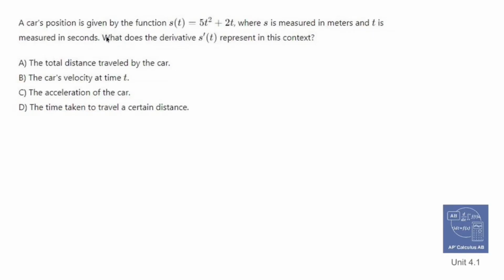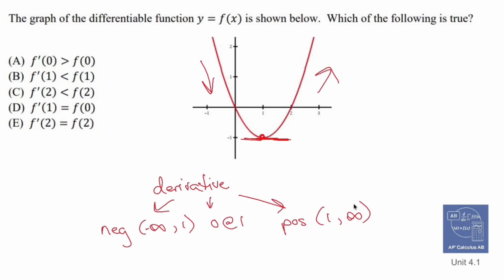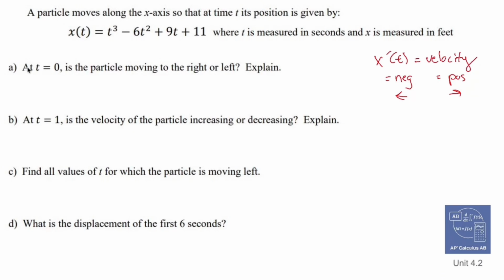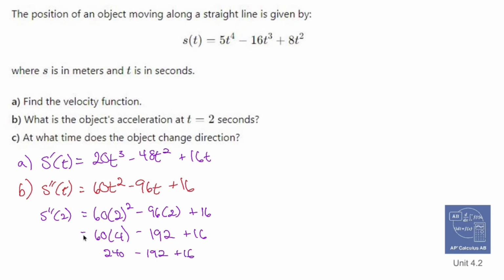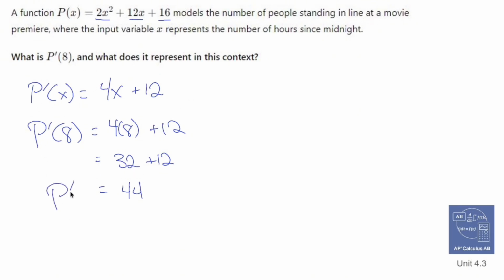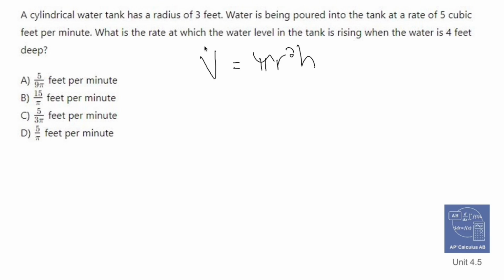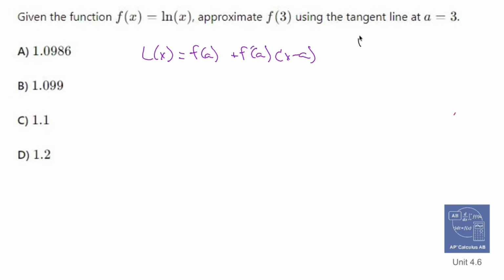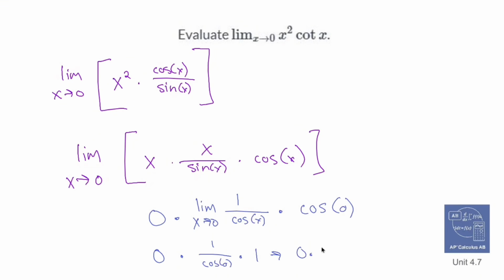AP Calculus AB UNIT 4 Contextual Applications of Differentiation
Here’s a description of each AP Calculus AB topic you specified:

### 4.1 Interpreting the Meaning of the Derivative in Context
**Overview**: This topic focuses on understanding the derivative as a measure of how a function changes at a given point. Students learn to interpret the derivative in various contexts, such as rates of change and slopes of tangent lines. They explore practical applications, including determining instantaneous rates of change, analyzing graphs, and interpreting real-world scenarios. The goal is to connect the mathematical concept of the derivative to its physical and geometric meanings, reinforcing its importance in calculus.

### 4.2 Straight-Line Motion: Connecting Position, Velocity, and Acceleration
**Overview**: This section examines the relationship between position, velocity, and acceleration in the context of straight-line motion. Students learn how to express position as a function of time and how to derive velocity and acceleration from this function. They explore concepts like average velocity, instantaneous velocity, and acceleration, using differentiation to find these quantities. This topic emphasizes the application of derivatives in motion problems, helping students understand how rates of change relate to physical movement.

### 4.3 Rates of Change in Applied Contexts Other Than Motion
**Overview**: In this topic, students explore rates of change beyond physical motion. They investigate how derivatives can represent various real-world phenomena, such as population growth, revenue changes, and temperature variations. By examining diverse applications, students learn to interpret the meaning of derivatives in different contexts, enhancing their ability to analyze and model situations that involve varying quantities. This topic encourages critical thinking about how calculus applies to everyday problems.

### 4.4 Introduction to Related Rates
**Overview**: This introduction to related rates involves problems where two or more variables change over time. Students learn to identify relationships between quantities and how to use derivatives to express these relationships mathematically. They develop strategies for setting up related rates problems by differentiating implicit equations and applying the chain rule. This topic serves as a foundation for solving more complex related rates problems in later sections.

### 4.5 Solving Related Rates Problems
**Overview**: Building on the previous topic, students learn to solve specific related rates problems. This includes formulating equations based on given information, differentiating these equations with respect to time, and solving for unknown rates. Through practice with a variety of scenarios, such as the rate of change of volumes, areas, and lengths, students gain confidence in applying the principles of related rates to real-world situations. This topic emphasizes problem-solving skills and analytical thinking.

### 4.6 Approximating Values of a Function Using Local Linearity and Linearization
**Overview**: This topic introduces the concept of linearization, which involves using the tangent line at a given point to approximate function values nearby. Students learn how to find the linear approximation of a function and apply it to estimate function values. They explore the significance of local linearity in calculus, understanding how derivatives can be used for approximation. This topic highlights the practical applications of linearization in estimating values and understanding the behavior of functions.

### 4.7 Using L'Hospital's Rule for Determining Limits of Indeterminate Forms
**Overview**: In this section, students learn to apply L'Hôpital's Rule to evaluate limits that result in indeterminate forms such as \( \frac{0}{0} \) or \( \frac{\infty}{\infty} \). The topic focuses on the conditions under which L'Hôpital's Rule can be used, as well as the process of differentiating the numerator and denominator to resolve limits. Students gain experience with various functions and learn to analyze and interpret limits in calculus, reinforcing the importance of understanding limits and continuity.

These descriptions provide a clear overview of each topic, outlining the key concepts and learning objectives for AP Calculus AB students.

/ nickperich

Nick Perich
Norristown, Pa